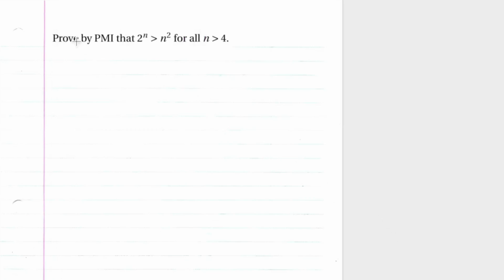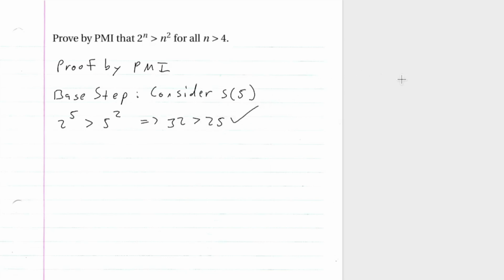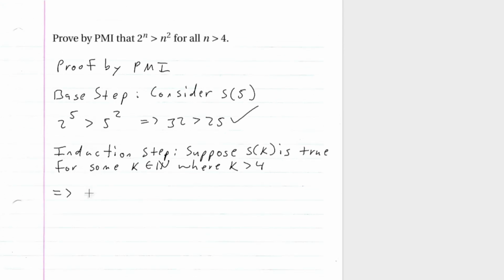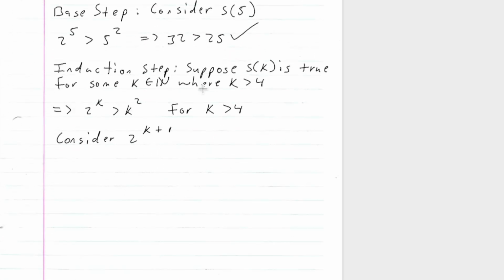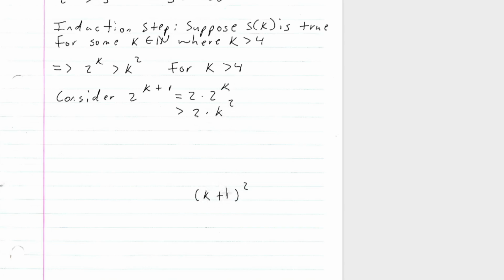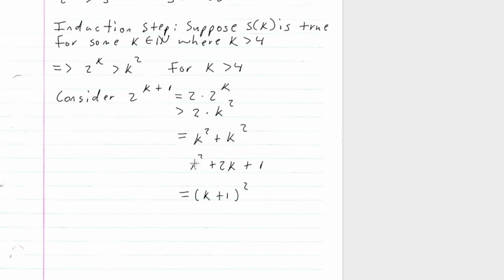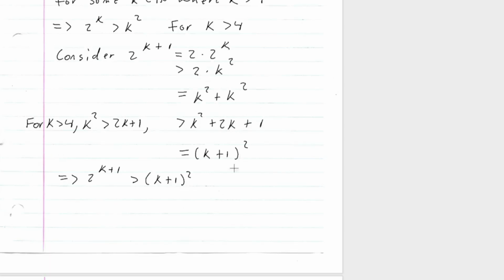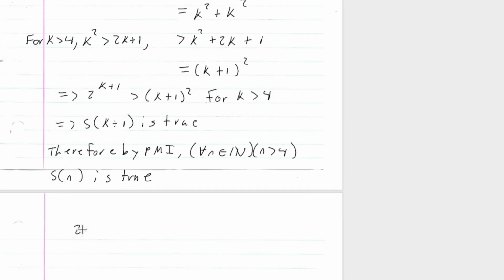Prove by PMI that 2^n is Greater Than n^2 for all n Greater Than 4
This is problem 8b) in section 2.4 of A Transition to Advanced Mathematics by Smith, Eggen, and St. Andre.